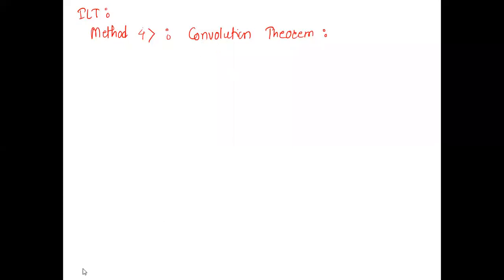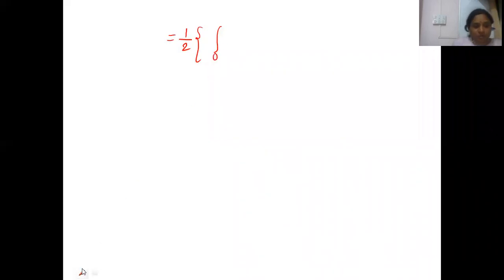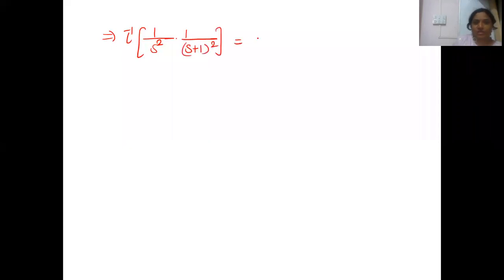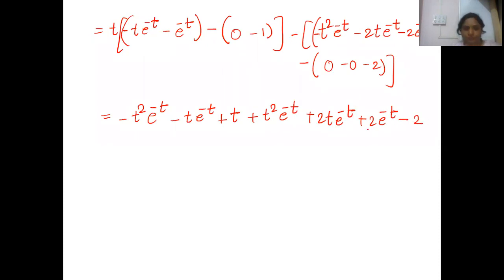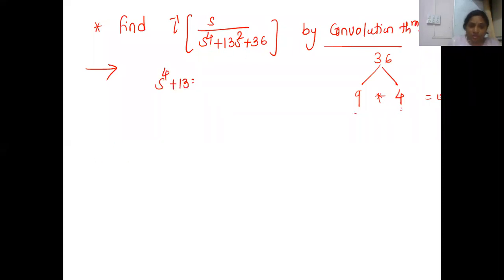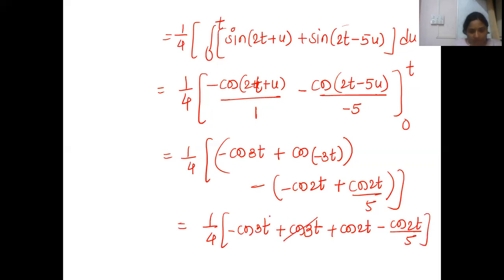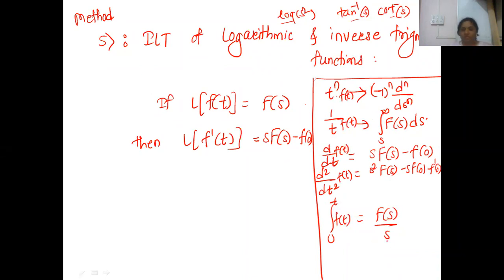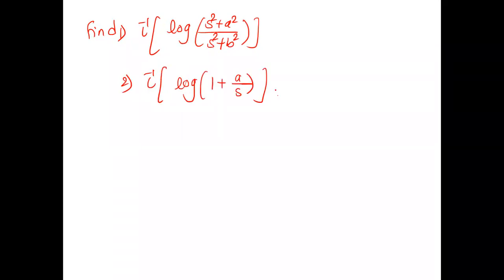Inverse Laplace Transform by Convolution Theorem